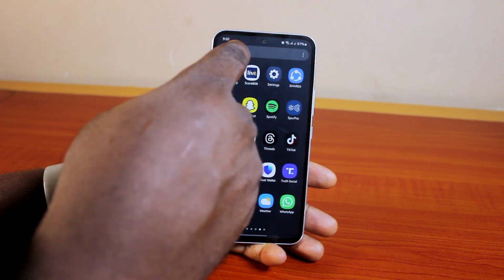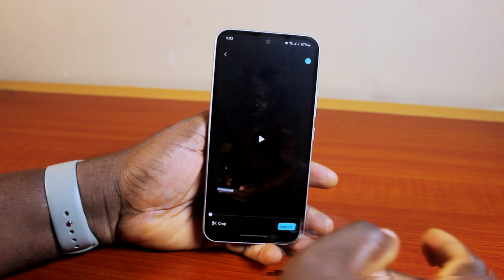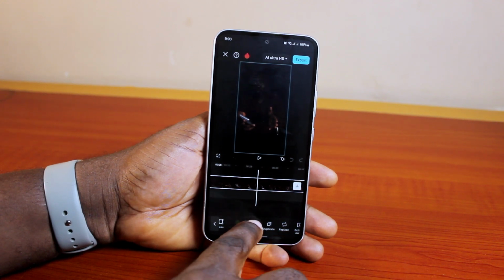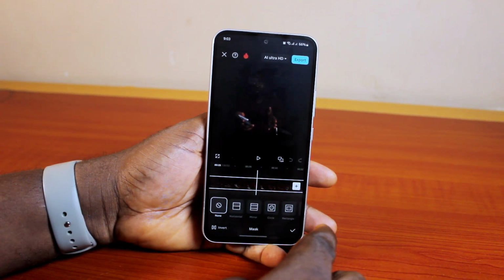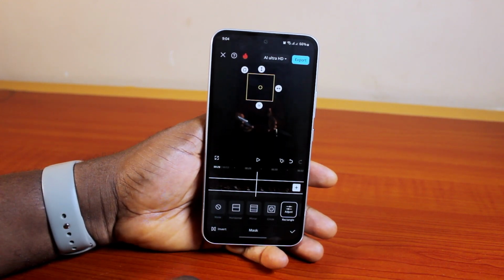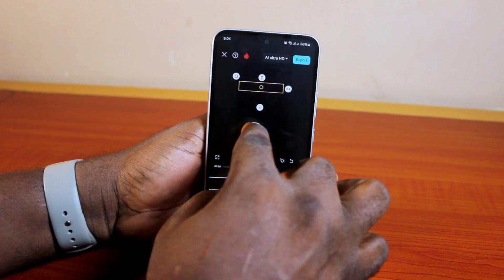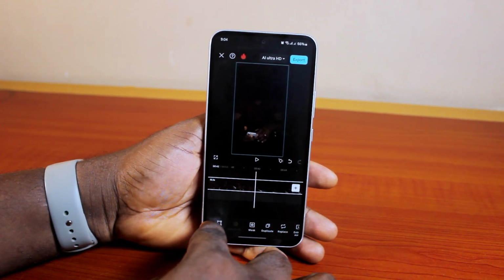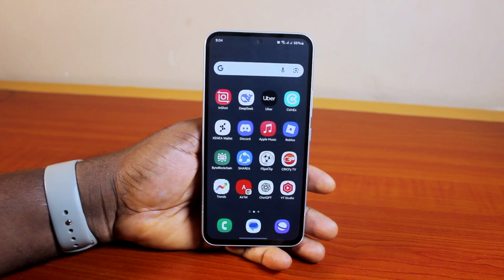How to Blur a Video on Capcut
You will learn how to blur a video on Capcut in this tutorial.

Cheap iPhone
Cheap Samsung Phone
Cheap Apple Watch
Cheap Digital Camera
Cheap YouTube Microphone
Cheap MicroSD Card